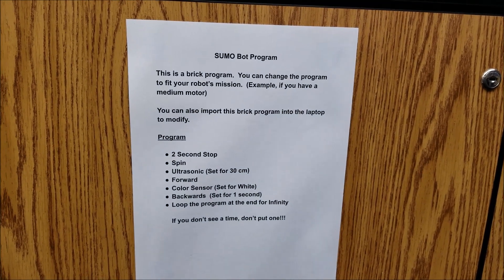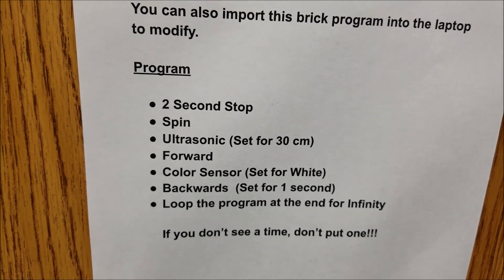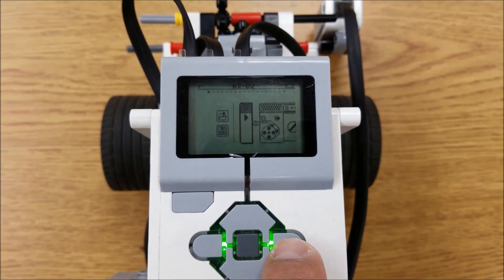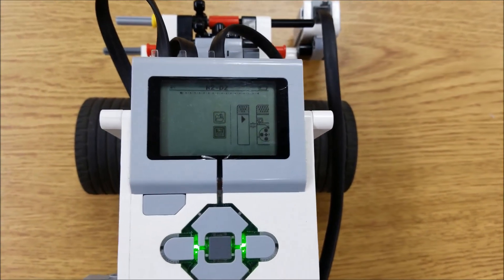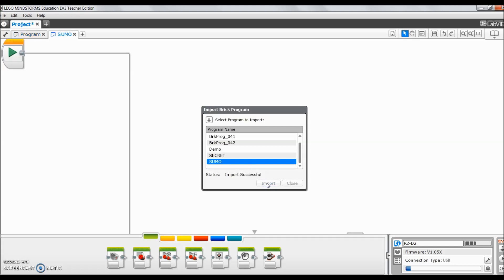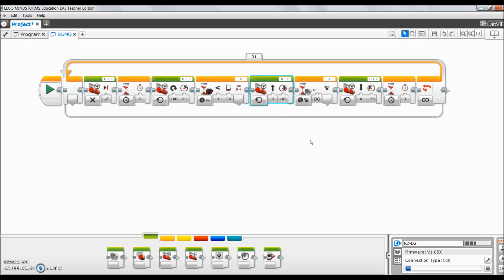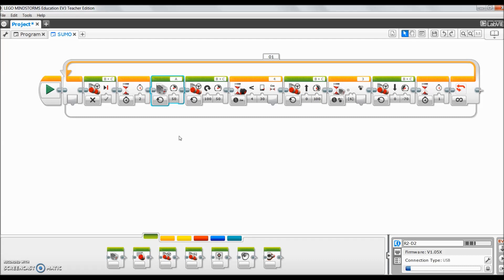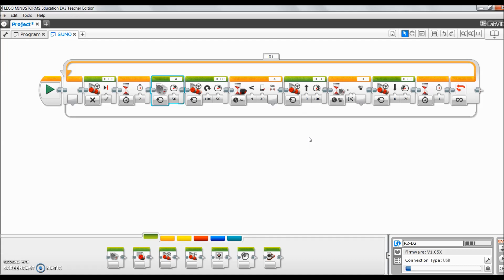"SUMO BOT Program, Importing A Brick Program To Computer, & Default EV3 Speed"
Hey everyone!!  This video will show 3 things:  The SUMO BOT Program we use in our class for the competition, how to import a brick program to the computer, and changing the default speed on the brick.  Hope you enjoy!!